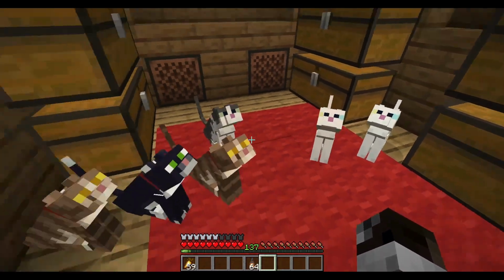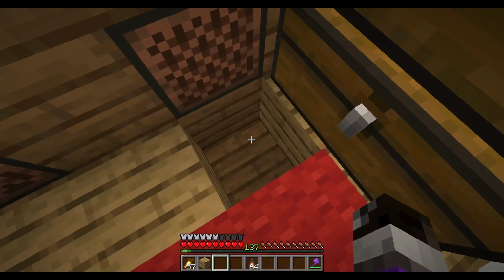Stoneship: BK's starter base (Minecraft on the Outcraft Server)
This video takes you on a tour around the starter base I made on the Outcraft Server, before the worldborders were expanded on the occasion of the 1.16 update. It was the original Myst game that inspired me to make this one.
This is only a small introduction to how I play on survival worlds, because the main video is still to come: my actual big base on this same world!

Making this video was slightly troubled by audio issues and such, so I hope this isn't too obvious while watching it.